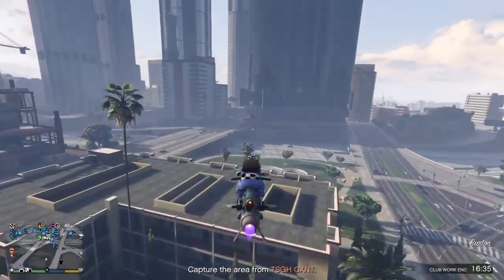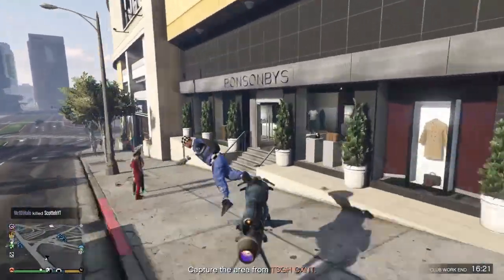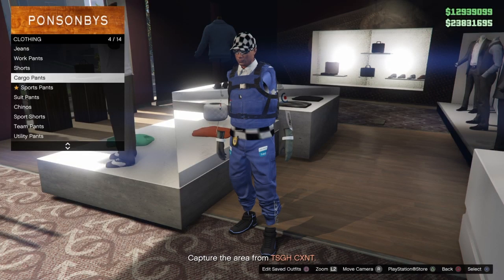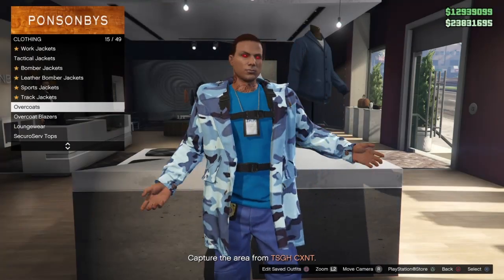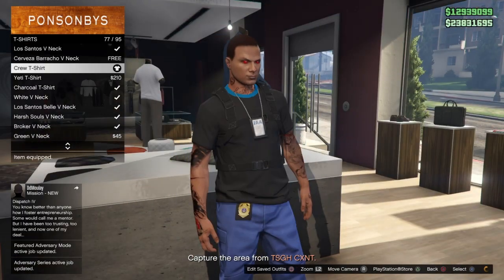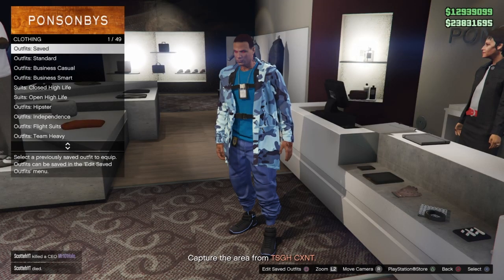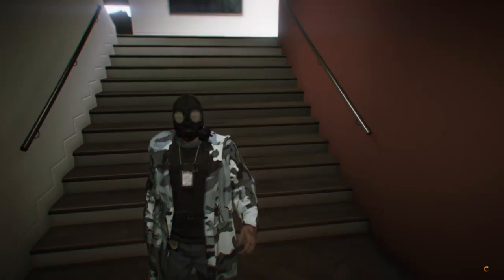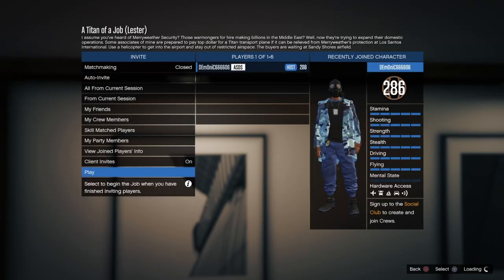GTA5 ONLINE OUTFIT GLITCH (invisible TORSO with jacket)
Im a part time gamer/glitcher who just wants to help as many people as i can